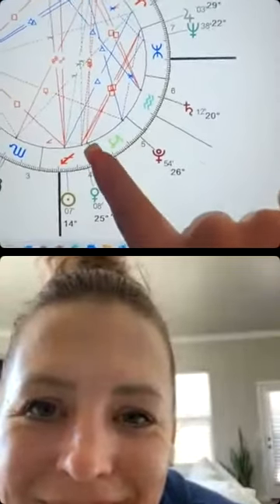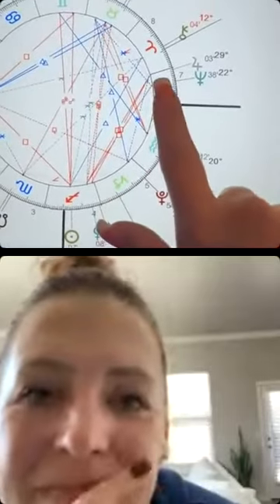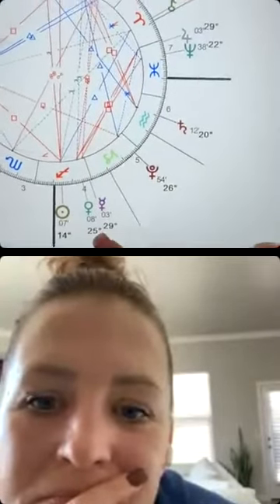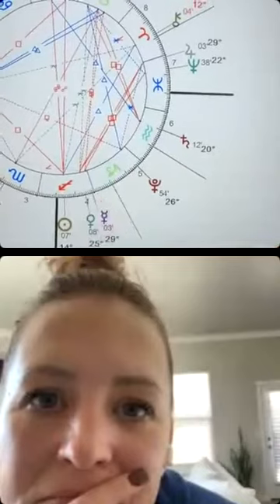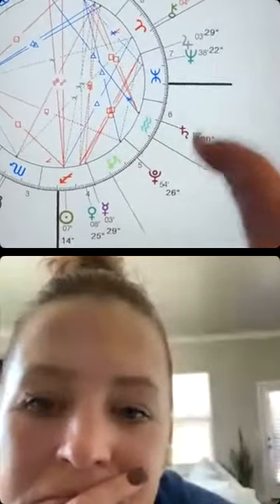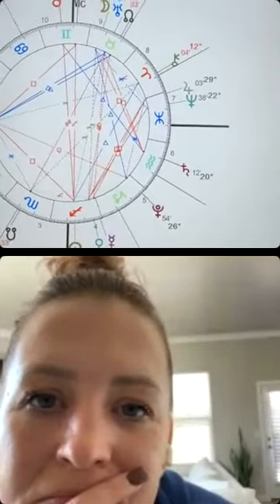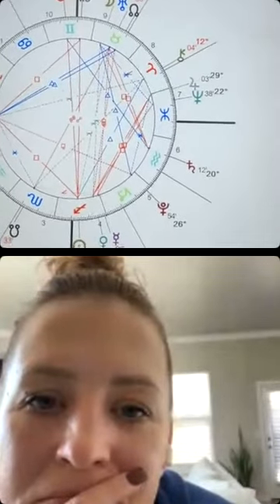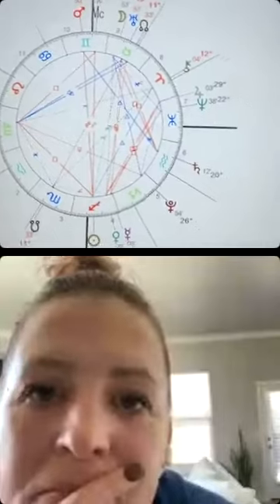SAGITTARIUS SEASON - Oppositions & Squares - LIVE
Sagittarius Season has 6 Squares & 3 Oppositions!

11.29 Opposition: Mercury and Mars Rx
11.30 Opposition: Venus and Mars Rx
12.01 Square: Mercury and Neptune Rx
12.04 Square: Venus and Neptune
12.06 Square: Mercury and Jupiter
12.07 Opposition: Sun and Mars Rx
12.09 Square: Venus and Jupiter
12.14 Square: Sun and Neptune
12.19 Square: Venus and Chiron Rx
1st Red Pill | THE HOUSE EXPERIENCE: INTRO TO ASTROLOGY

Follow us into 2023 and beyond as we RED PILL ASTROLOGY!